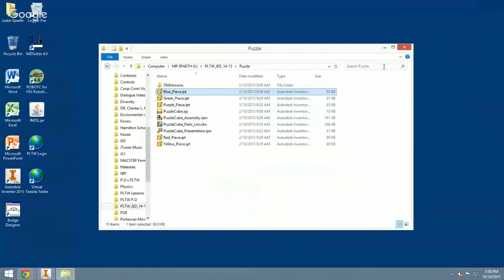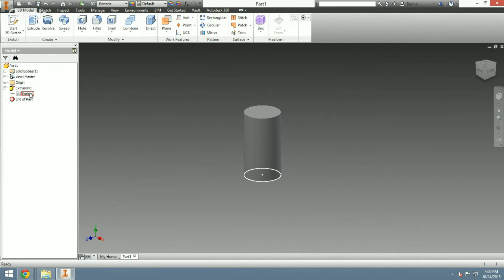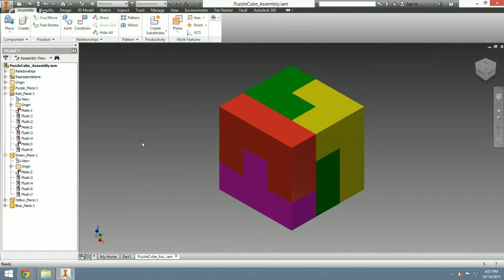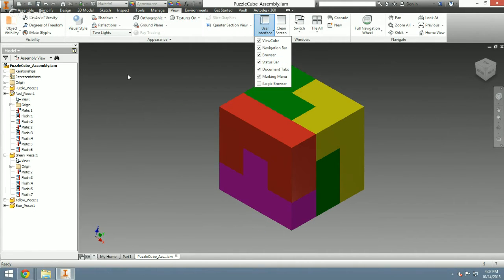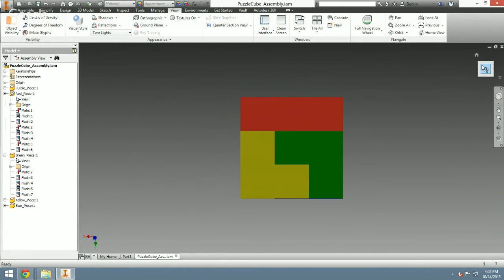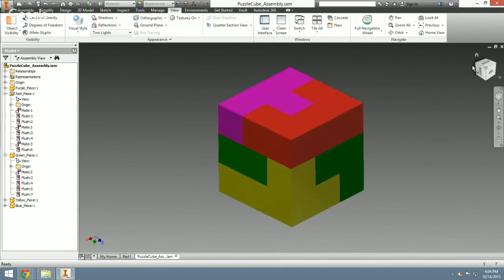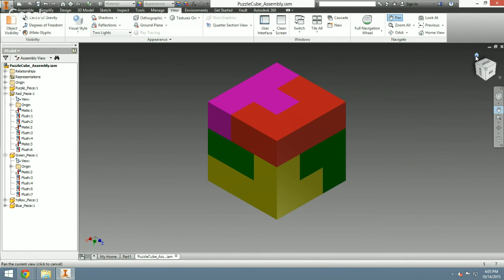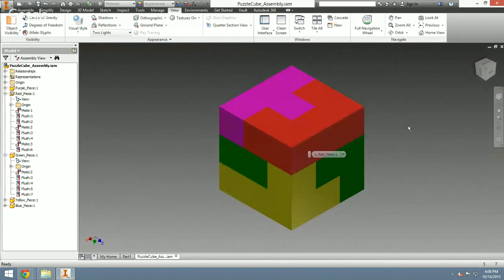Autodesk Inventor Navigation